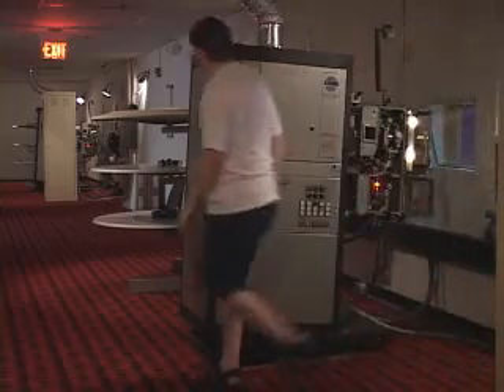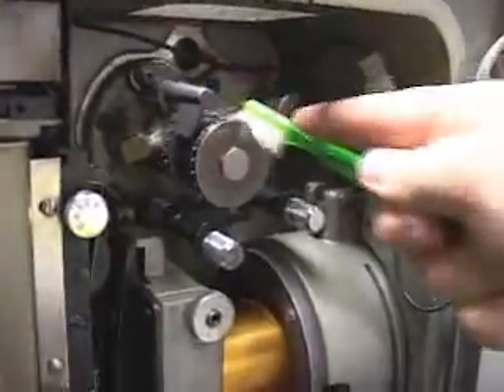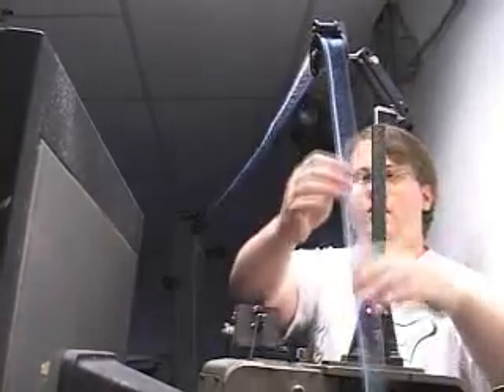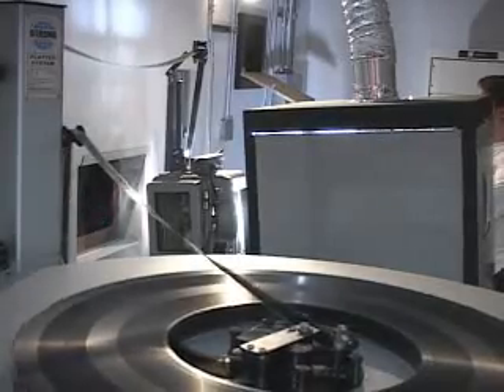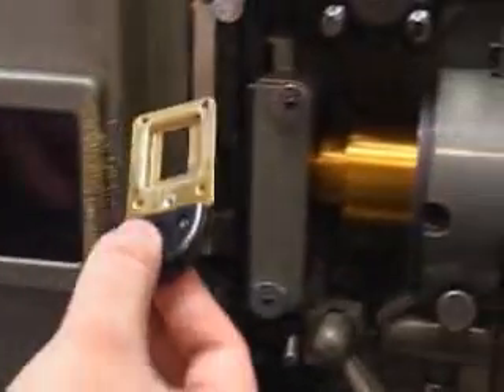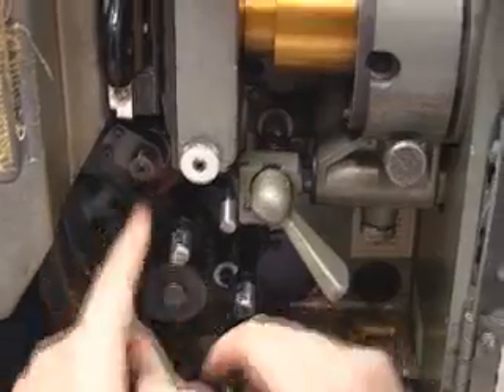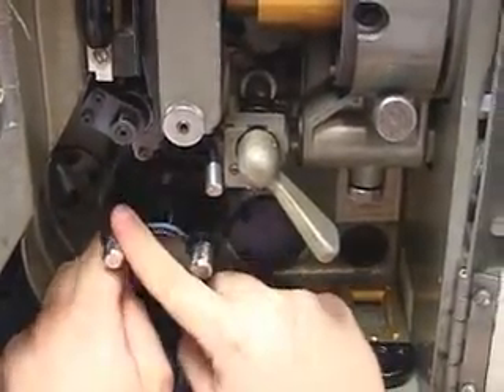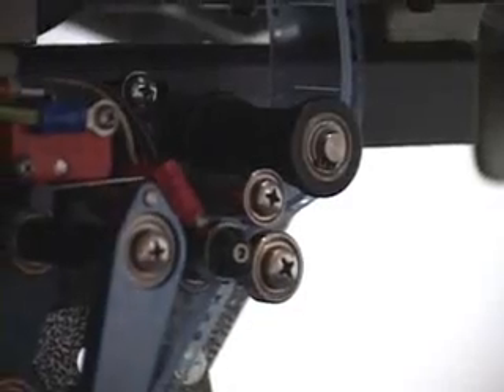How a Movie Projector Works